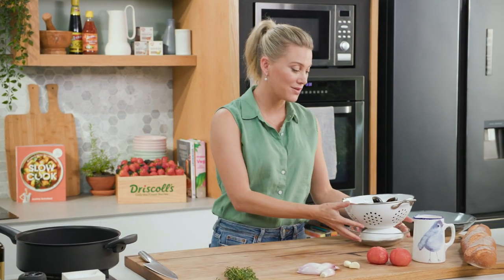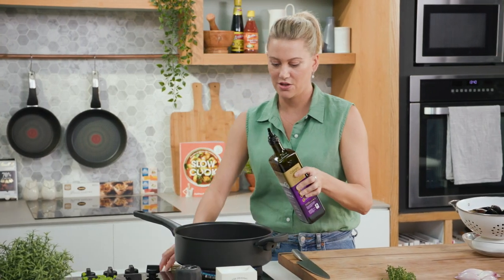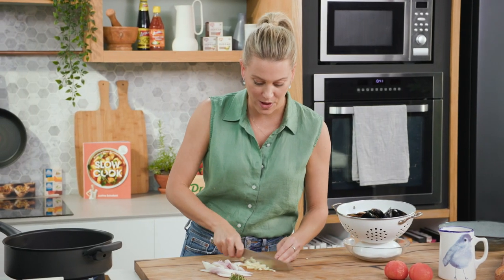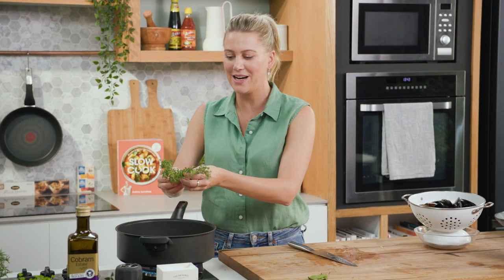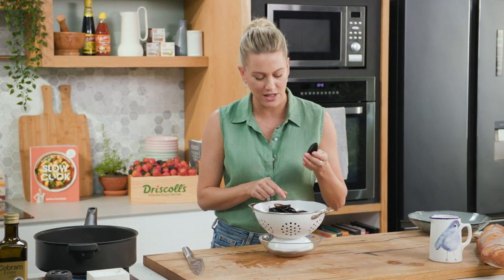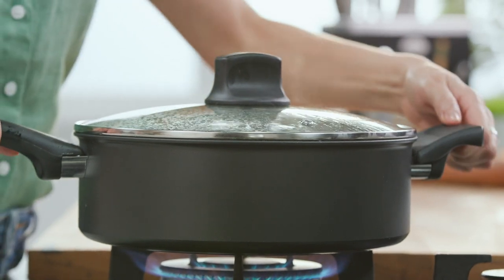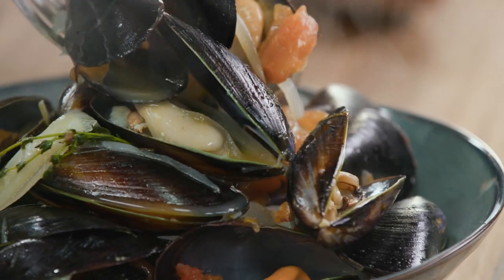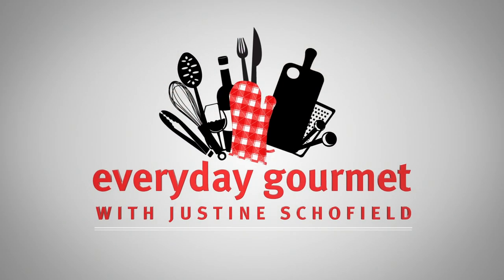Mussels a la Provençal | Everyday Gourmet S11 Ep29